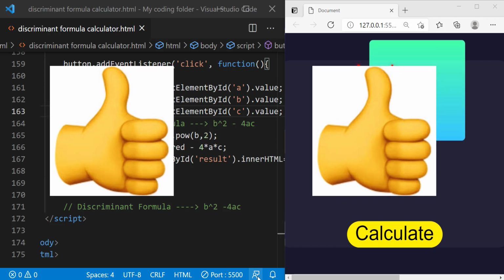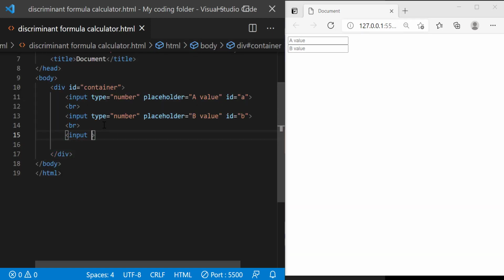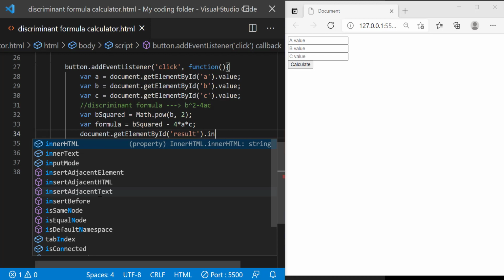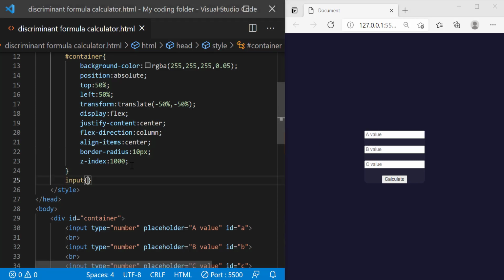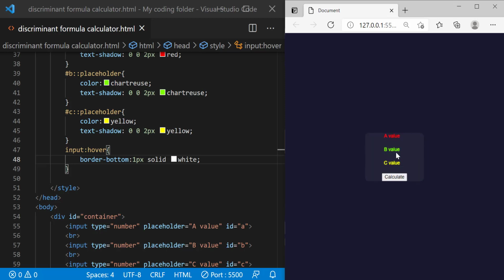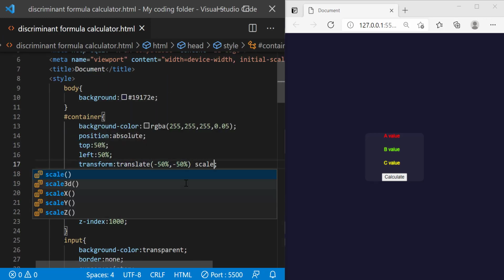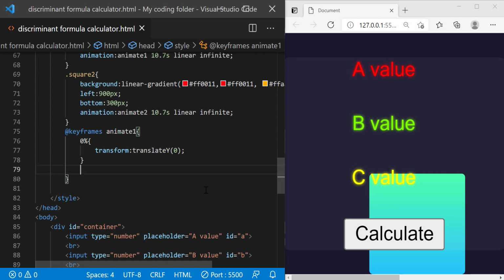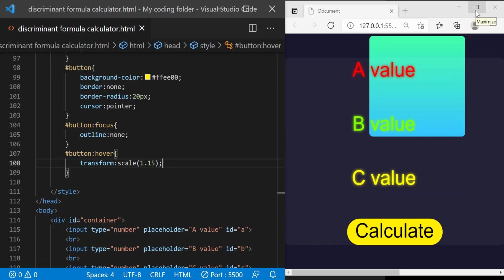Discriminant Formula Calculator using Javascript, HTML and CSS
**MUSIC CREDITS**